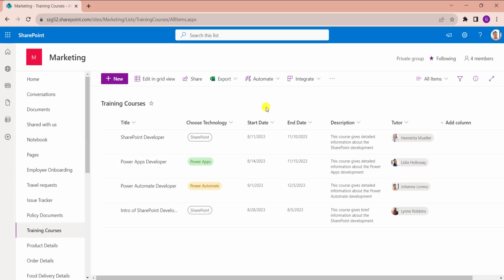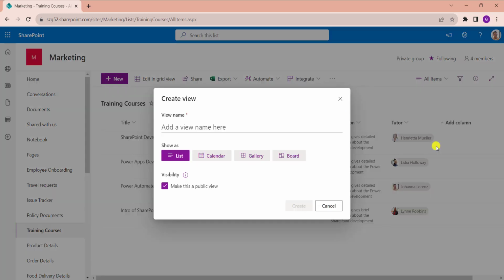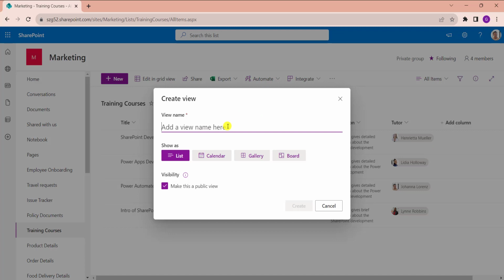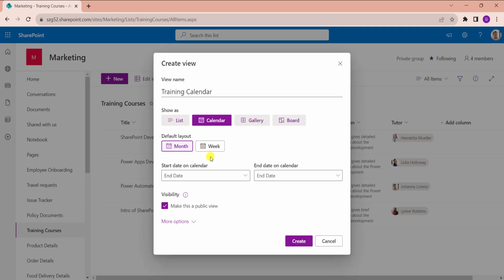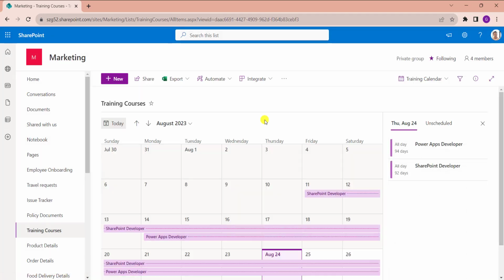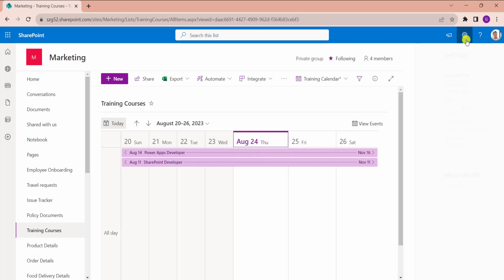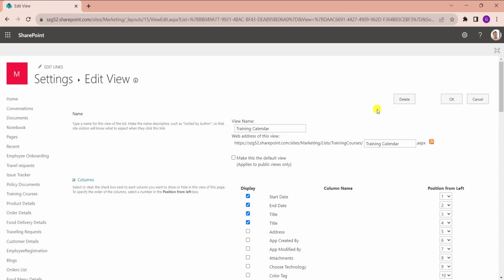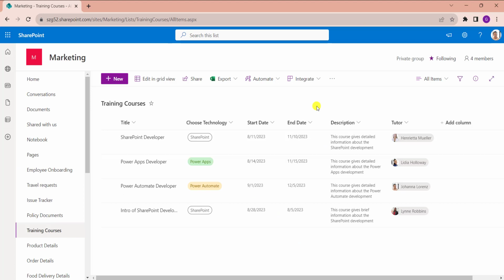Create calendar view in SharePoint Online list | How to add a calendar view in SharePoint list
Previously, SharePoint sites were unable to display list data with a date column in a Calendar view. For that, Microsoft has come up with a new feature like adding a calendar view to SharePoint Online lists.
Calendar view is an effective way to keep track of your team or office's vacation schedule or availability.
The calendar view is the most applicable view for a SharePoint event list or any list with a date field. We can also add filters to the view, and choose the event details like weekly and monthly views as per the needs.
In this SharePoint video tutorial, I have explained everything about creating a calendar view in the SharePoint list.
Here, I have created a SharePoint Online list named “Training Courses” and inside this, I have added various columns including date field columns.
Suppose, if you want to create a calendar view in the SharePoint list then you should have at least two date field columns like Start Date and End Date.
Visit a complete tutorial on Create a Calendar View in SharePoint List